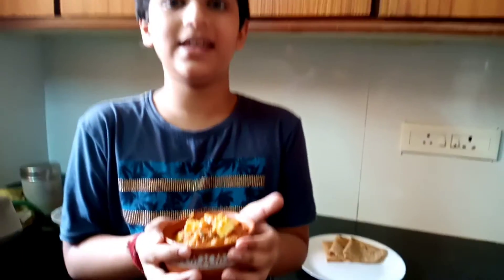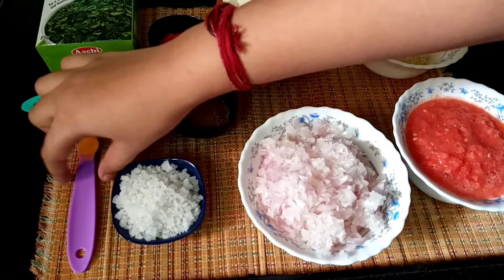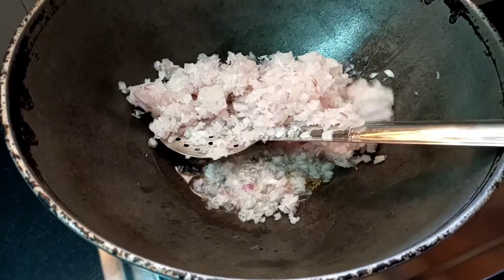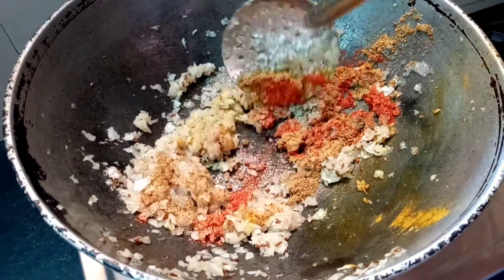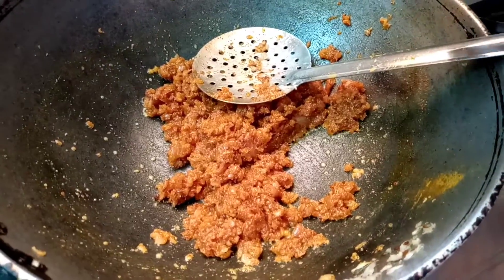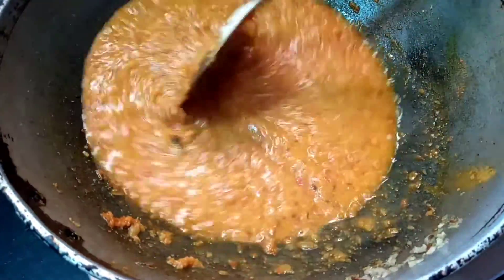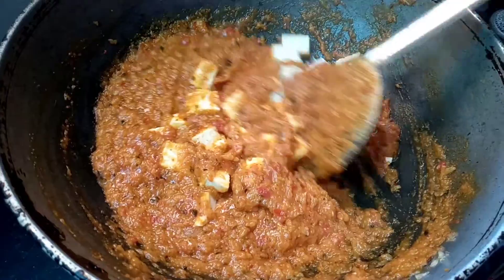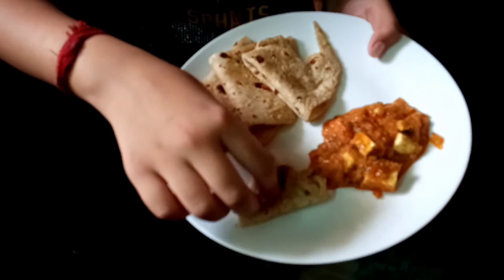Restaurant style paneer recipe